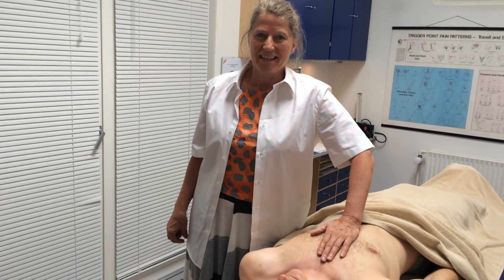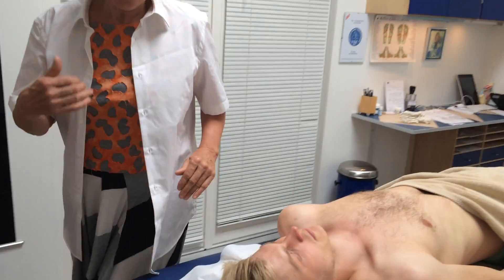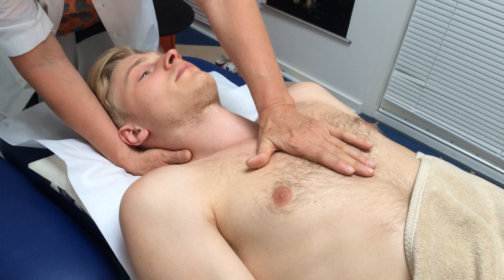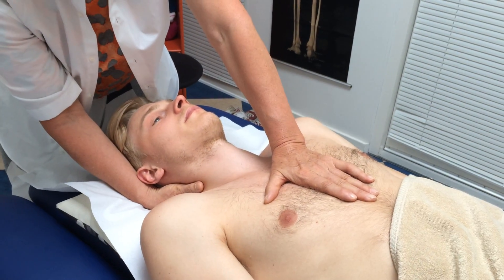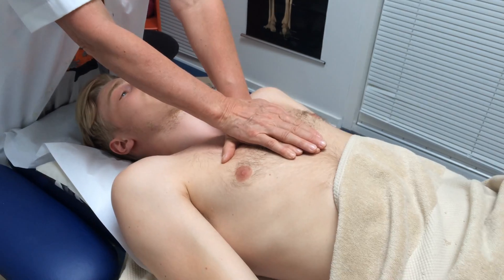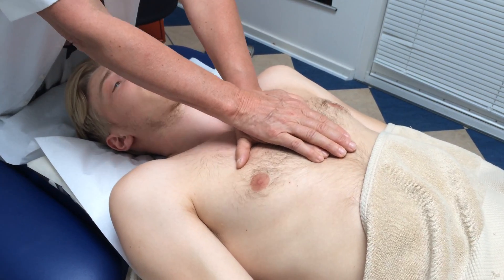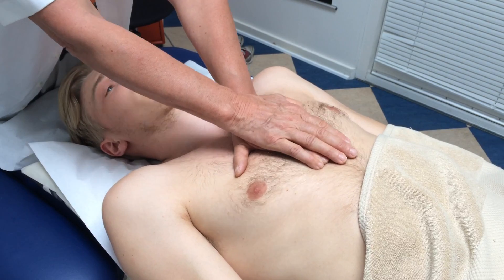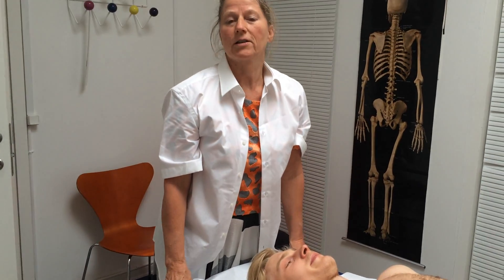Fascia technique for the sternum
Technique to release fascia around the heart. Will often reduce arythmia of the heart.